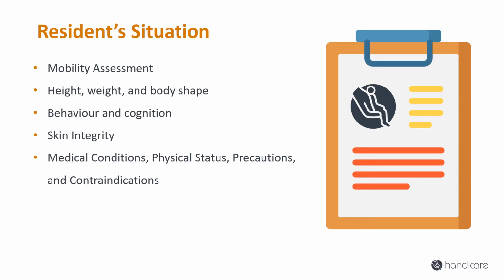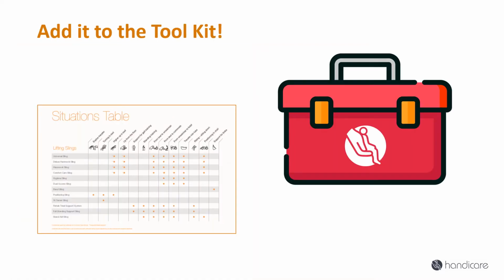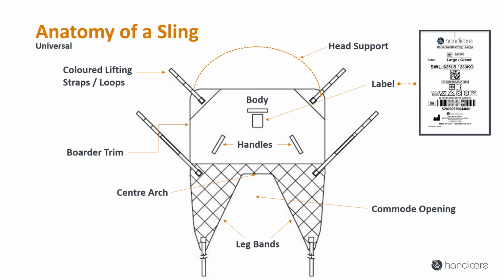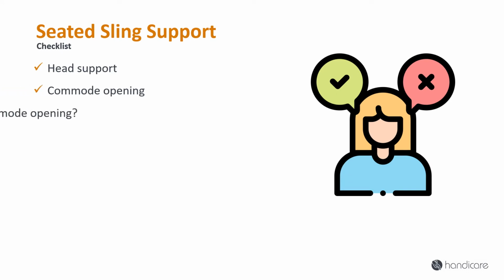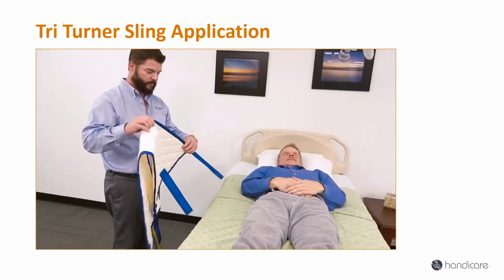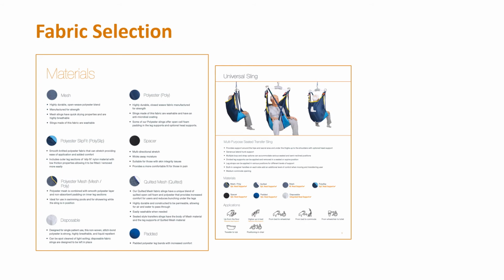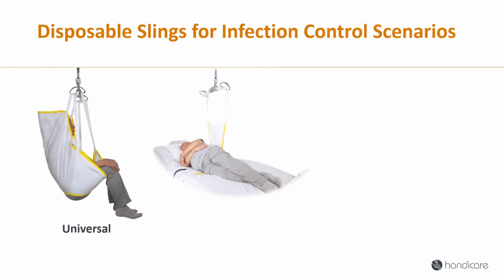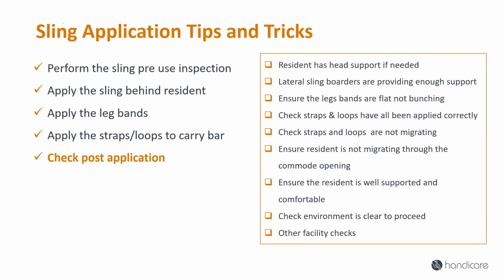Cross Training of Staff in Safe Client Handling to Ensure Continuity of Care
As we continue to learn more about COVID-19 and prepare for the possible upcoming waves, we are all well aware that we still have a job to do.  Residents need to be lifted, transferred, repositioned & supported, and it needs to be done safely in order to mitigate musculoskeletal injuries to caregivers, decrease the risk of resident falls, prevent and manage pressure injuries, and ensure cleaning and laundry recommendations are adhered to as part of an overall infection control strategy.

In these uncertain times, we continue to need “all hands on deck”. In this session you will learn how to:

-Provide quick and easy “in the moment learning” tools and resources for sling use with transfers, lifts, turning and repositioning
-Examine sling basics, sling anatomy, functions and features
-Choose a sling & options for infection control
-Understand “how to” size users for slings
-Explore how to complete a sling trial fitting guide
-Review a pre use inspection of a sling
-Learn about recommended laundry instructions
-Gain knowledge on sling application tips

We look forward to helping you “Make Everyday Life Easier”